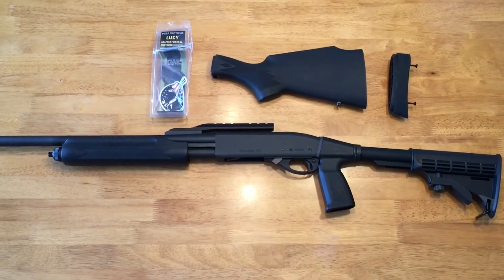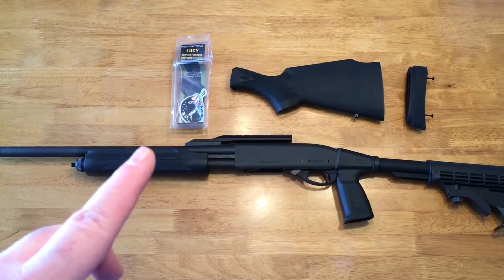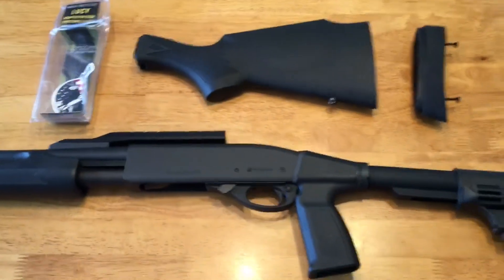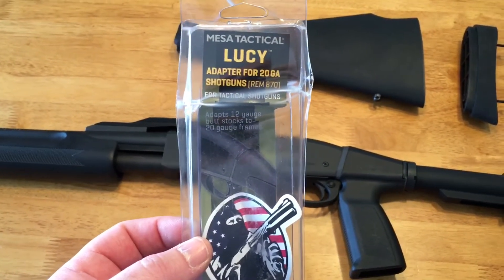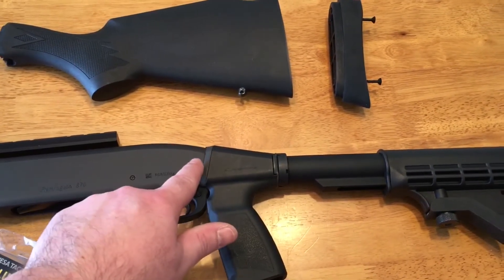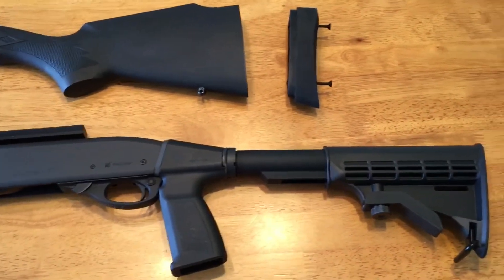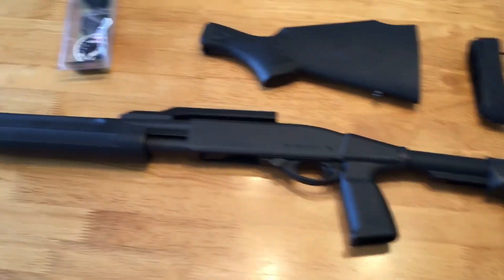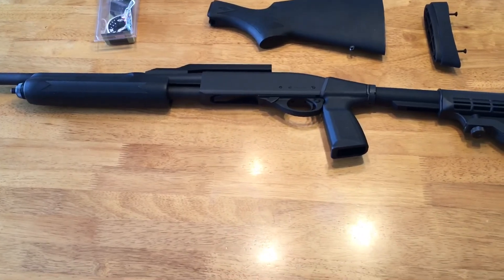Home Defense Tactical 20 Gauge Shotgun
Remington 870 Express 20 Gauge. Mesa Tactical Lucy Adapter